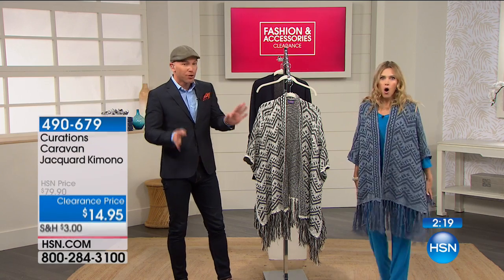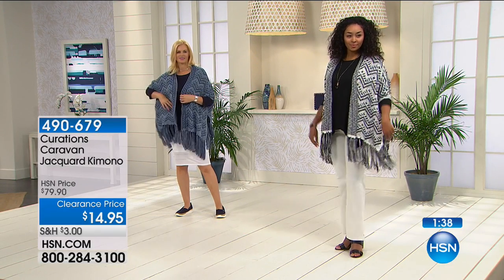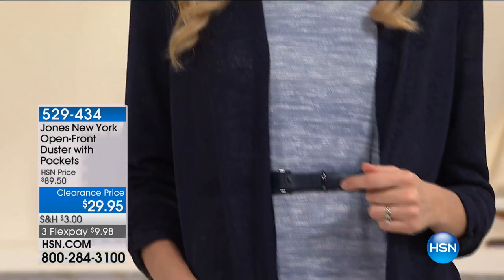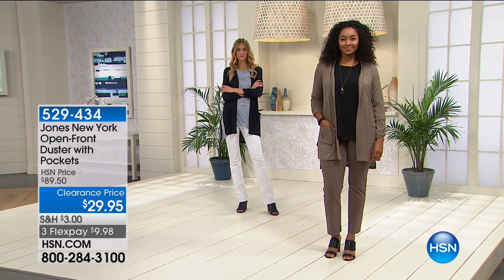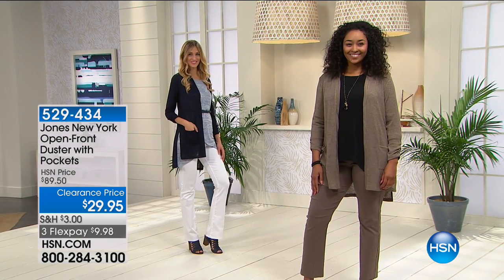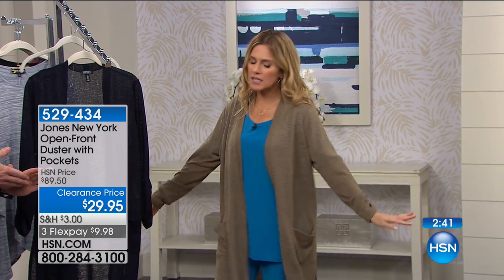HSN | Fashion & Accessories Clearance Up To 70% Off 06.19.2017 - 06 AM